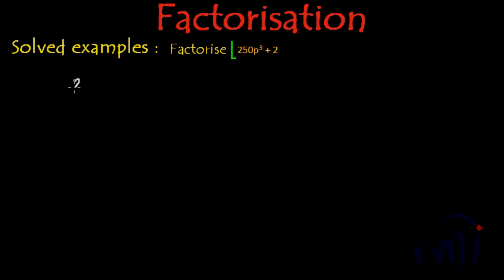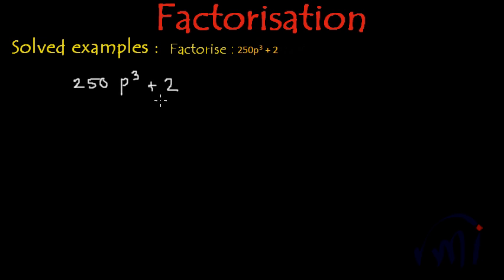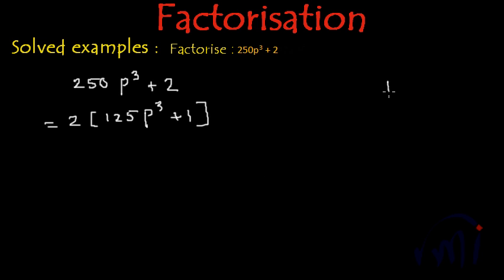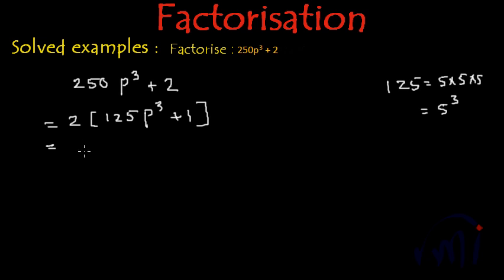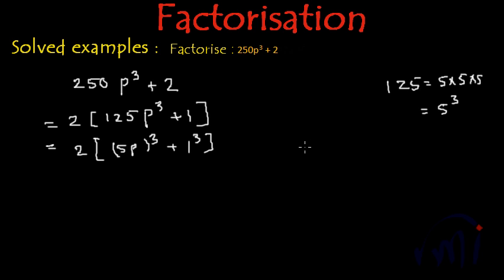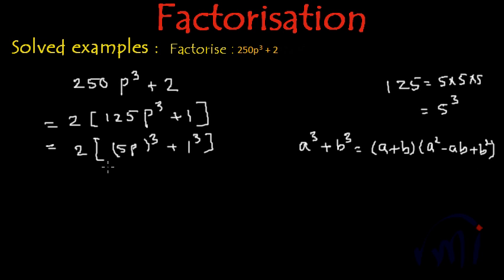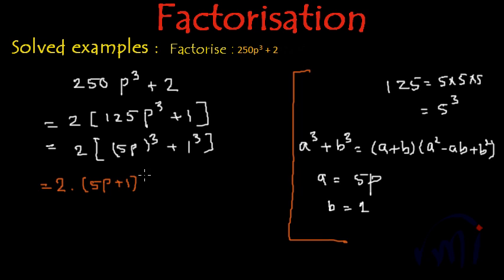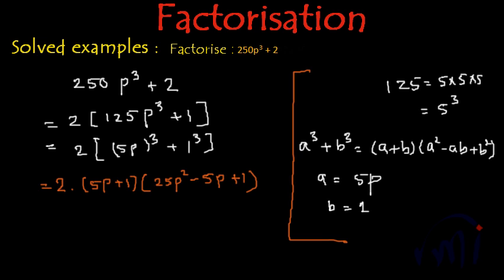Math problem Factorization 250p^3 + 2 Difficulty Easy - Solved example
Factorising using a cubic identity.

factorize a cubic expression which has the structure similar to a cube plus b cube.